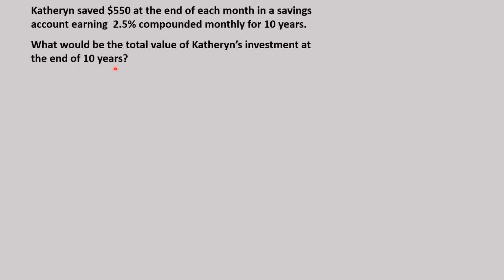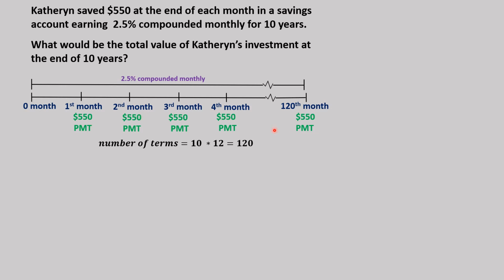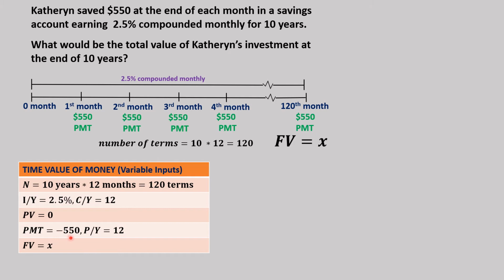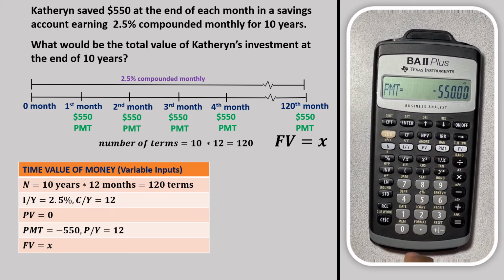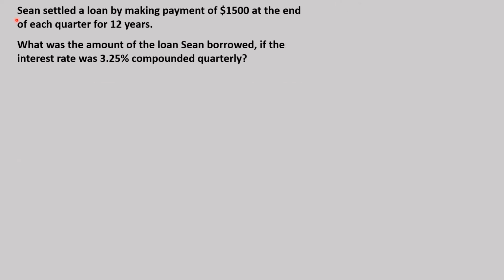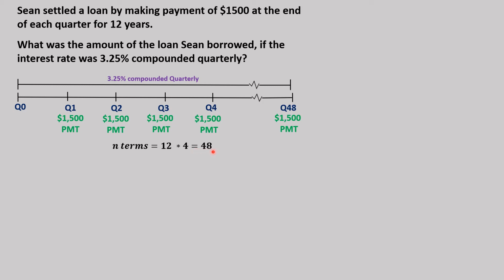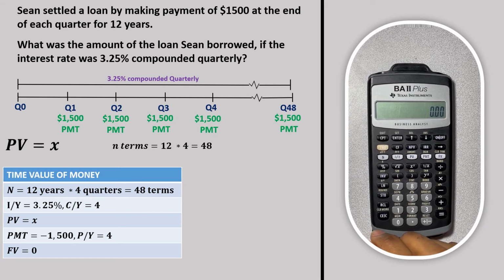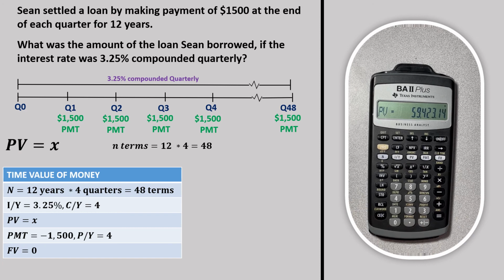PV & FV Questions - Ordinary Simple Annuity (Financial Calculator - TEXAS BA II PLUS)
In this video you will find the how to solve for PV & FV of Ordinary Annuity using Texas BA II Plus Calculator.